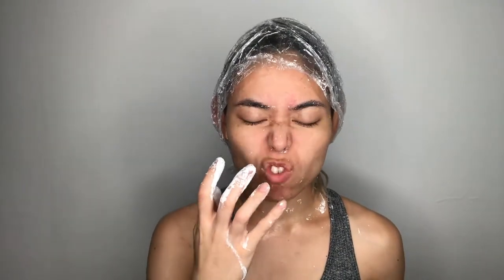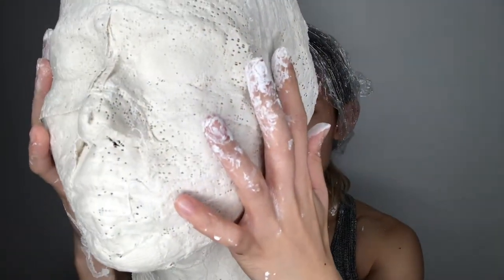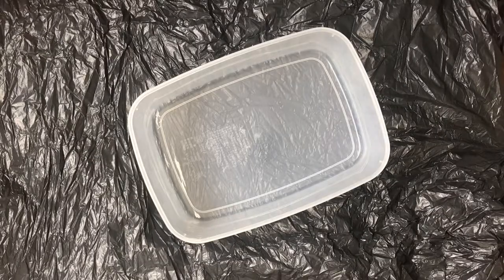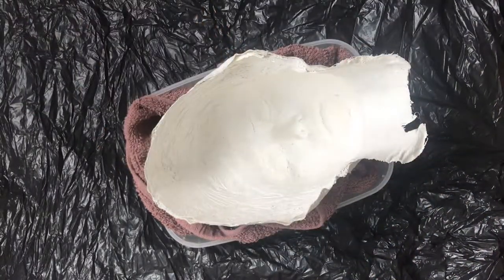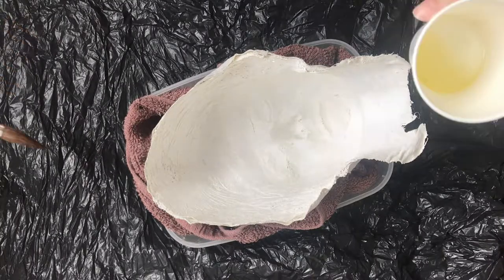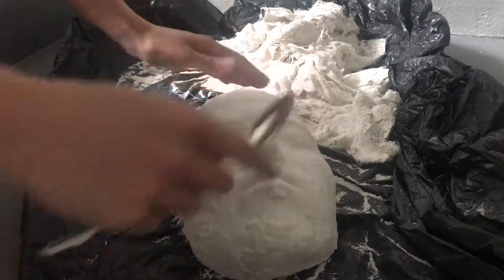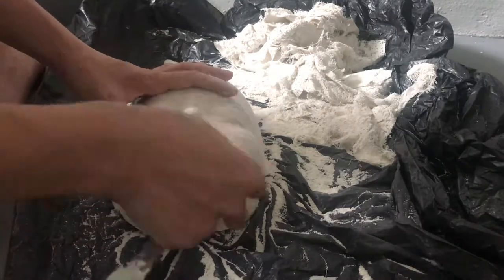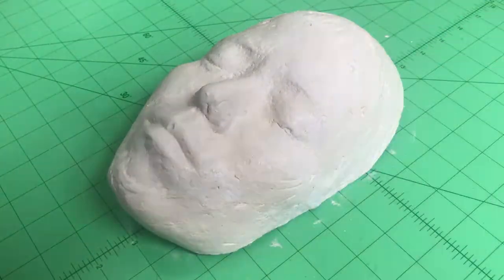IT'S MY FACE! DIY Face Cast [Tinker Tuesdays]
Oh look! It's another Tinker Tuesday episode! (finally)

This week, we're playing with plaster and trying to DIY a face cast for latex prosthetics and other fun stuff.

PLEASE NOTE: This is a process. It's going to take you between 5-7 days to make your face cast, depending on how your plaster dries. So make sure you've set aside enough time to do this.

You will need:
- Plaster bandages
- Plaster of Paris (I used 1 1/2 bags)
- Vaseline or olive oil
- Cling wrap
- Water
- Scissors
- Mixing bowl (that you'll never use for food again)
- Metal spoon (ditto about the no food thing)
- Bucket or plastic container
- Towel
- Wood glue
- Drop cloth or plastic/trash bags (optional)